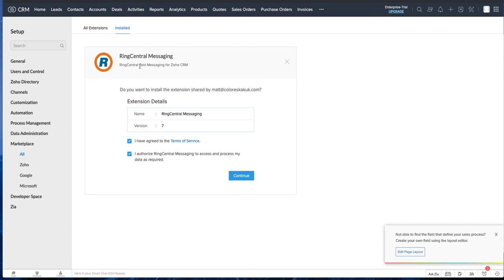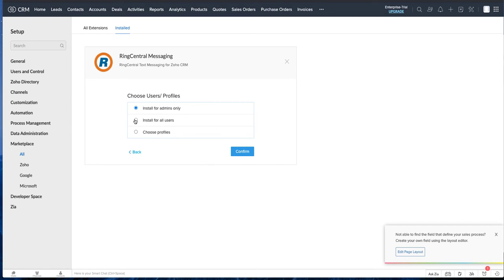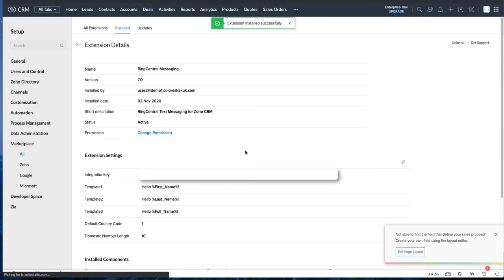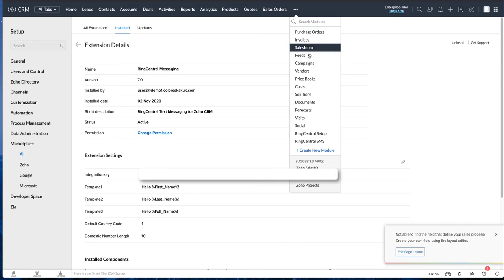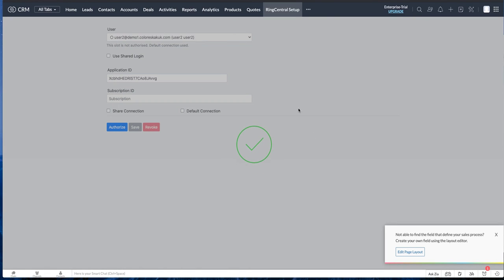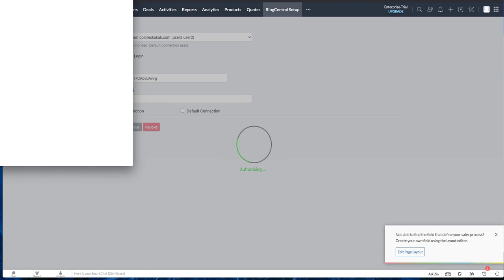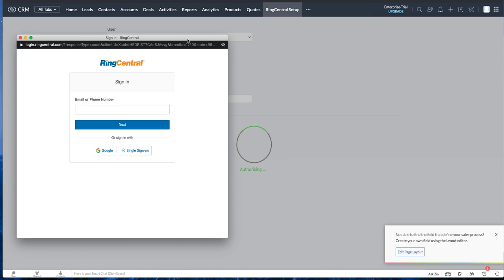RingCentral Messaging - RingCentral SMS and Zoho CRM Extension Install Process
This video will explain the install process of RingCentral Messaging (RingCentral SMS - Zoho CRM extension).
Any questions please let us know

Matt Kakuk
Digital Transformation Management
Search | CRM | VR | AI | Telecom | Zoho